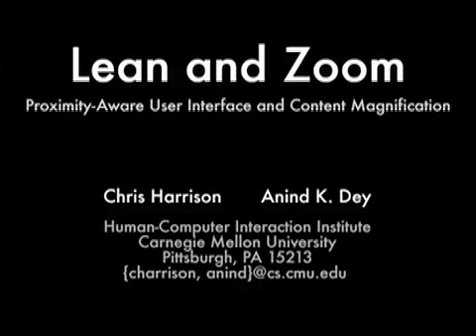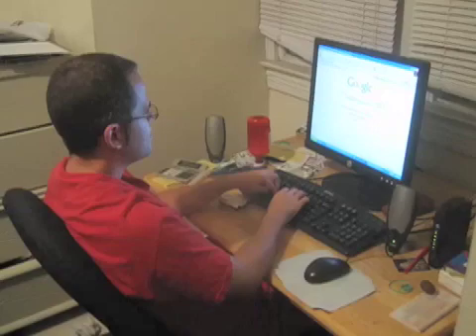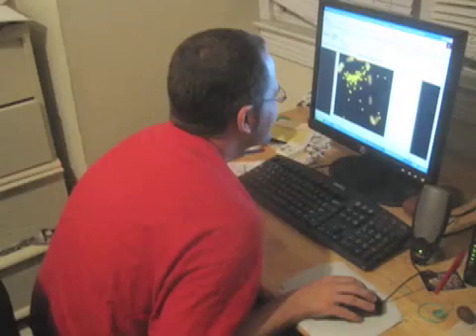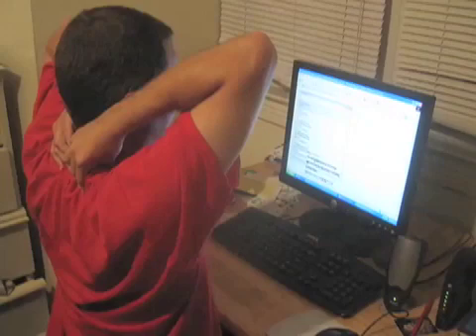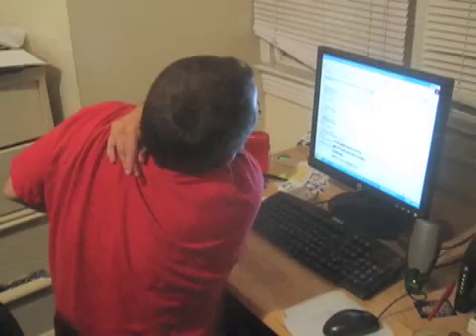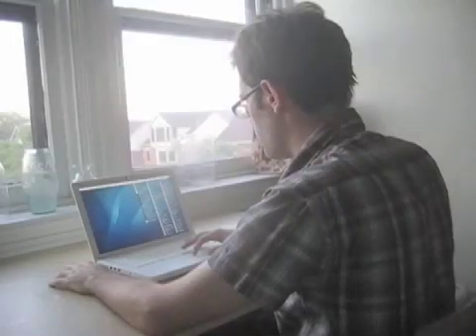Lean and Zoom (Chris Harrison, Anind Dey) - CHI '07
The size and resolution of computer displays has increased dramatically, allowing more information than ever to be rendered on-screen. However, items can now be so small or screens so cluttered that users need to lean forward to properly examine them. This behavior may be detrimental to a user's posture and eyesight. Our Lean and Zoom system detects a user's proximity to the display using a camera and magnifies the on-screen content proportionally. This alleviates dramatic leaning and makes items more readable. Results from a user study indicate people find the technique natural and intuitive. Most participants found on-screen content easier to read, and believed the technique would improve both their performance and comfort.